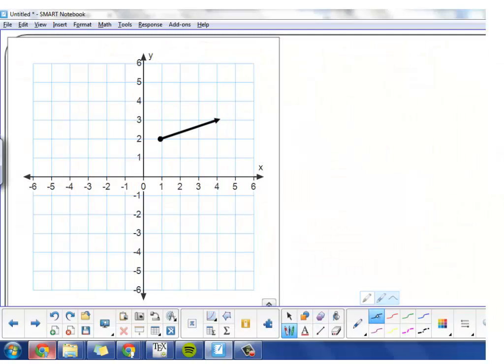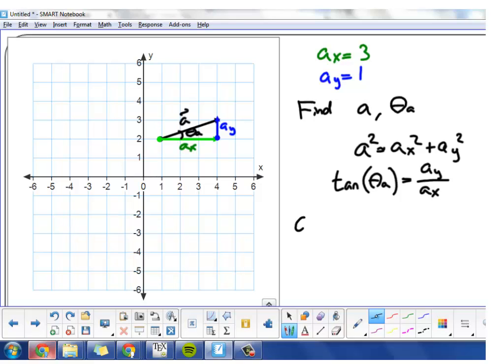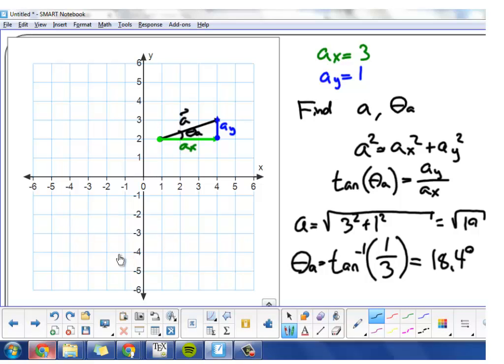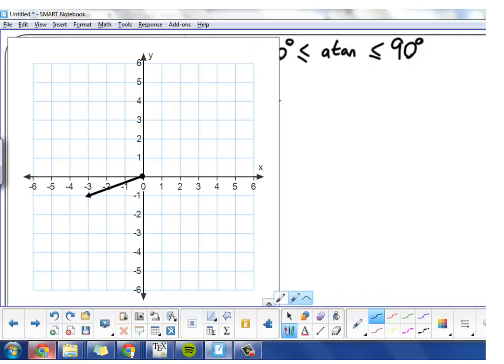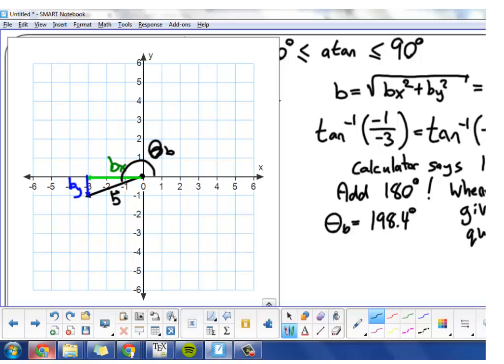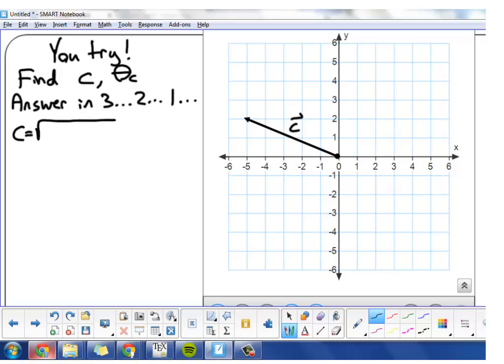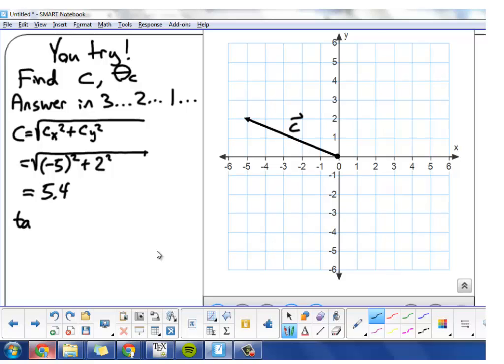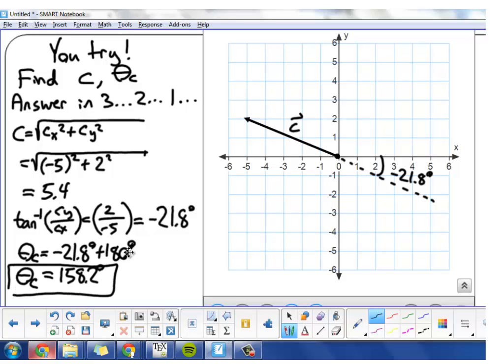College Physics 1 - Unit 02 - Vectors: Finding Magnitude and Direction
Find the magnitude and direction of a vector given its components